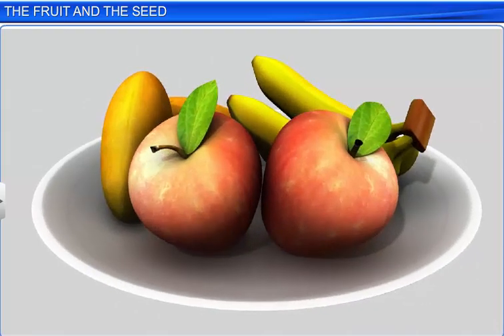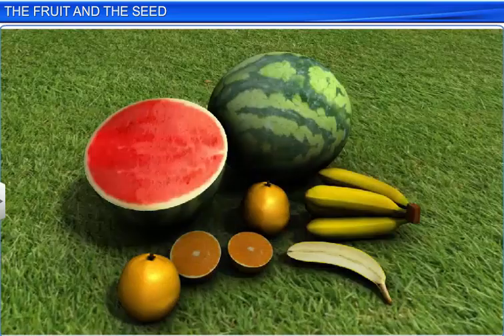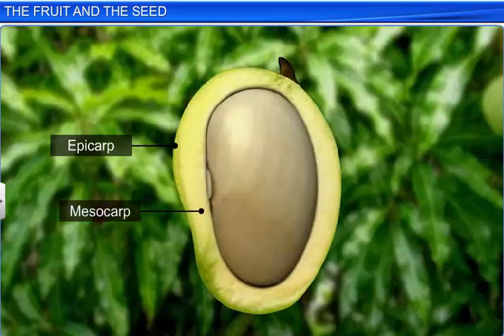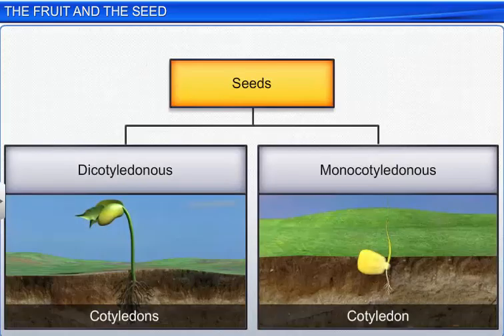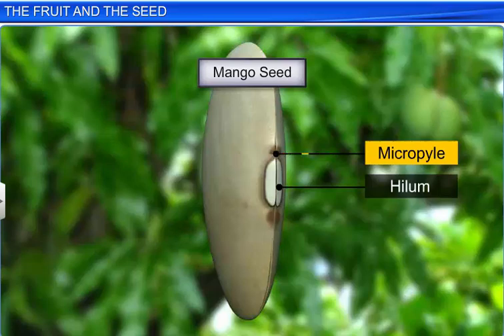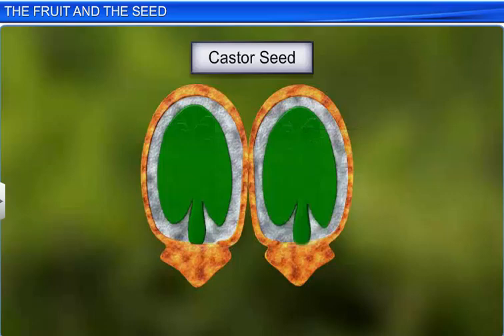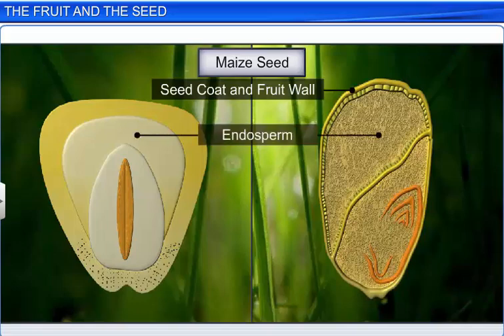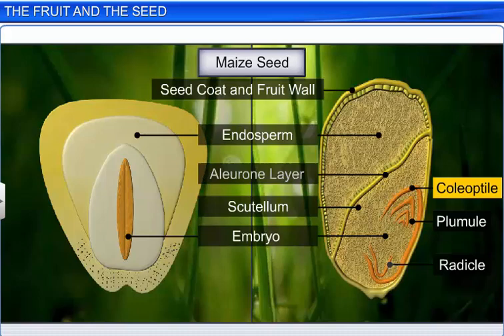CBSE Class 11 Biology || The Fruit and the Seed || By Shiksha House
This is the 3d animated lesson of CBSE Class 11 Biology, The Fruit and the Seed, by Shiksha House with explanation which is very interesting and easy to understand way of learning by Shiksha House. Shiksha House is an Education related Channel to teach CBSE, ICSE, NCERT and state board lessons. Shiksha House uploads videos of all Subjects of Secondary, Higher secondary Education. Shiksha House teaches in very interesting way with easy to understandable 3d Animated Video Lessons. For Physics 12